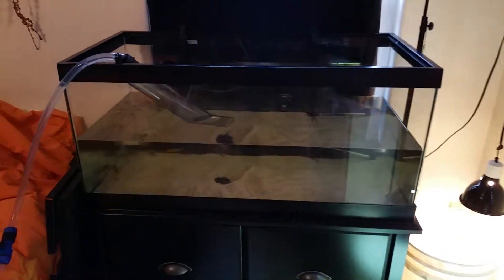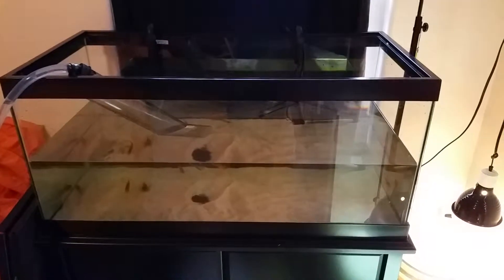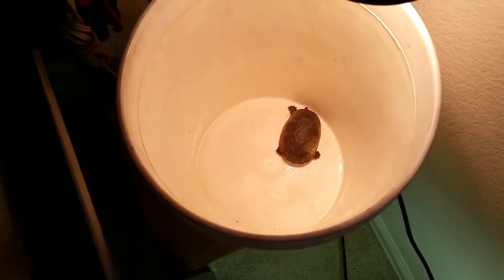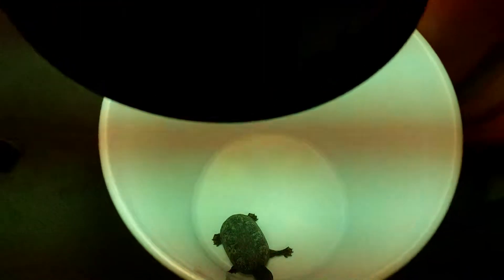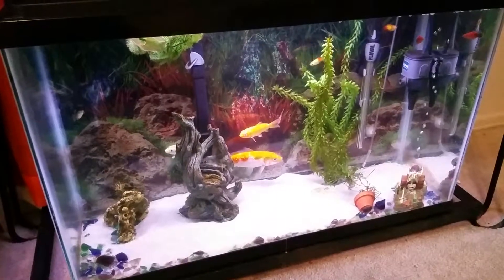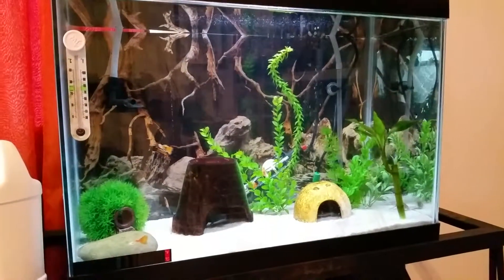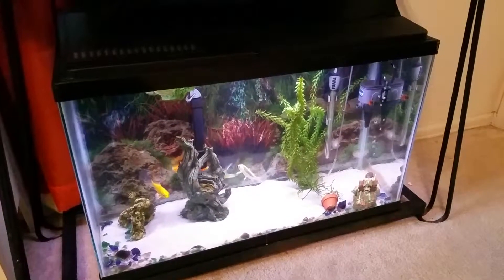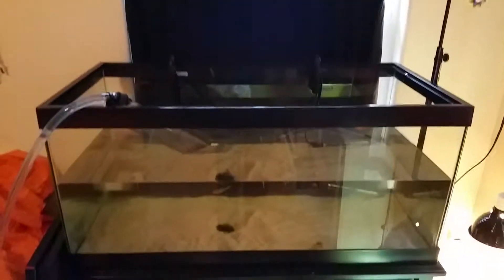Fish tanks in the wife's room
Here's 3 more of my tanks